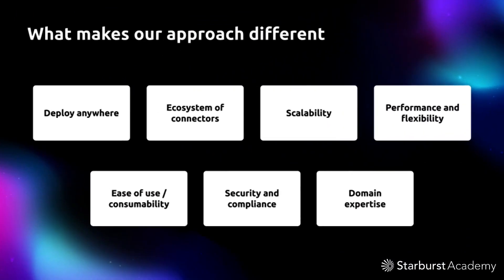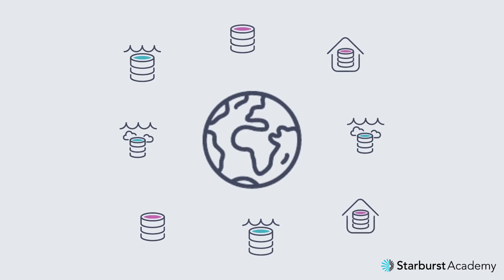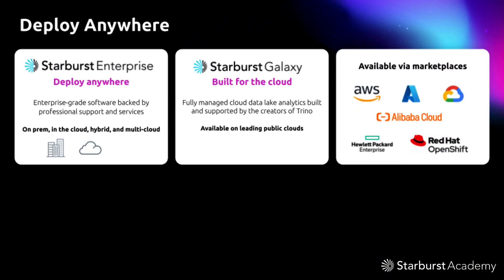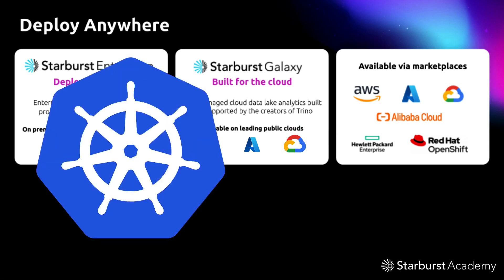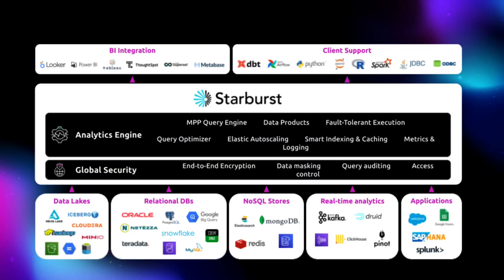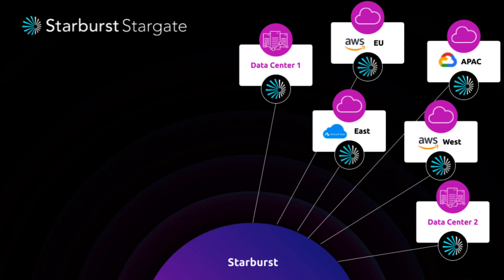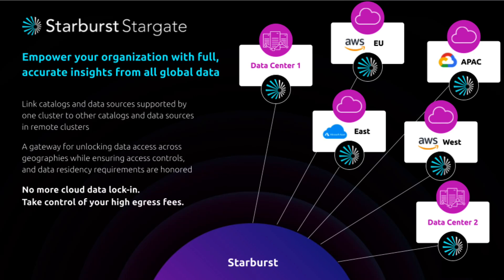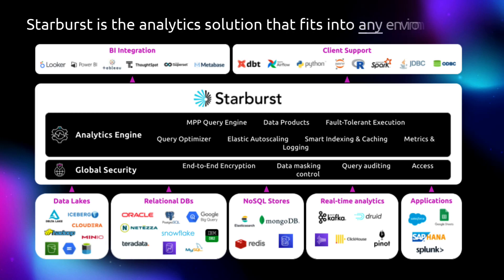Deploy anywhere | Starburst Academy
Discover Starburst, the groundbreaking data analytics platform that can revolutionize your approach to data. With unparalleled speed, flexibility, and insights, Starburst empowers your organization in today's data-driven world.

Deploy Starburst effortlessly on your cloud infrastructure and scale your analytics capabilities to meet your business demands. Whether you're on AWS, Azure, Google Cloud, or Kubernetes, Starburst is compatible with all leading public cloud platforms.

Concerned about compliance or governance requirements? Starburst seamlessly deploys on-premises, offering complete control over your data. And if you have a hybrid data storage environment, Starburst Stargate provides cross-cloud and cross-premises connectivity, ensuring data access across different regions while maintaining strict access controls and data residency requirements.

Say goodbye to cloud data lock-in and skyrocketing egress fees. With Starburst, adapt to changing business needs and seize every opportunity with unmatched portability and flexibility.

Join the revolution with Starburst and unlock the full potential of your data environment, regardless of your industry or data infrastructure. Experience the power of Starburst today.